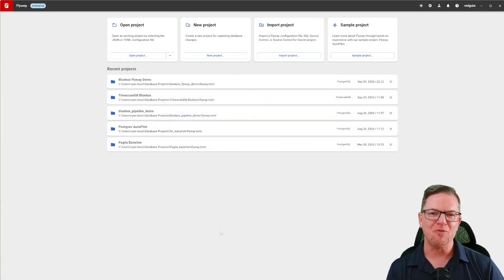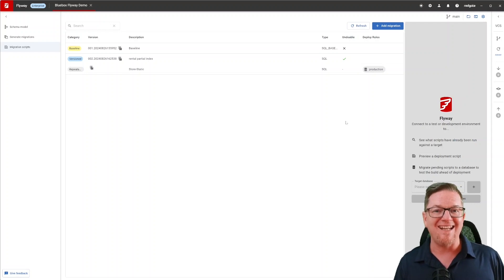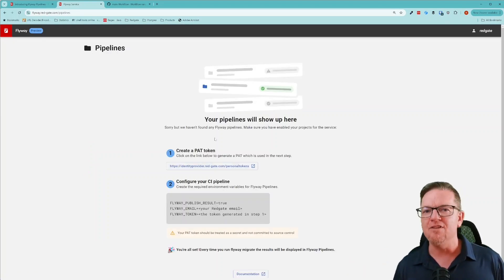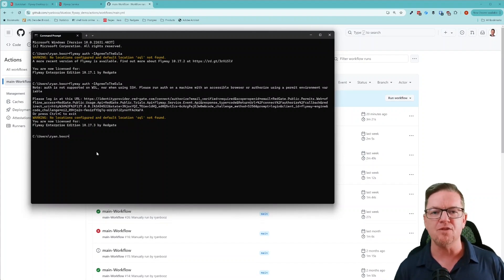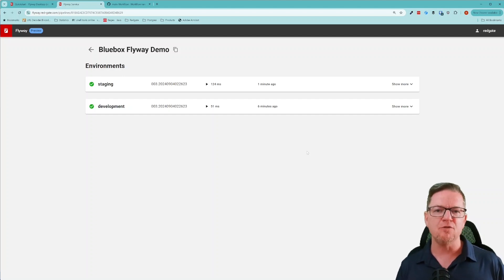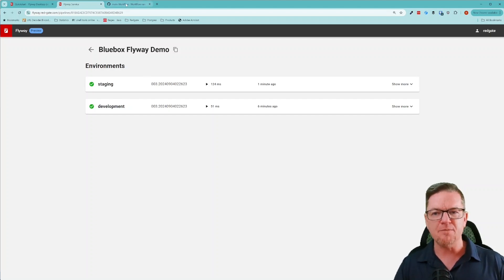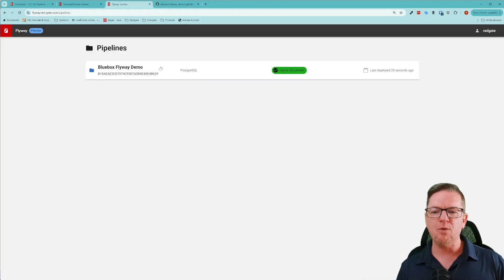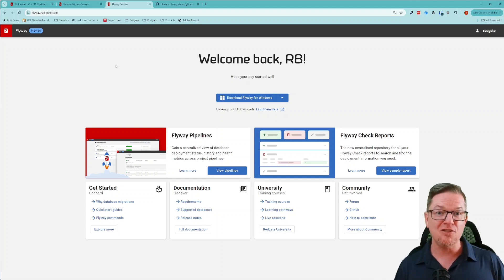Introducing Flyway Pipelines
We’re excited to share Flyway Pipelines with you, a new service available in preview for all Flyway users of our Community, Teams and Enterprise editions to view the health and history of their database changes through a single pane of glass.